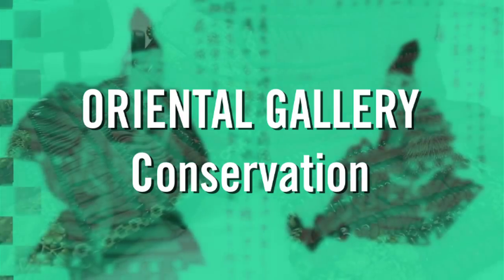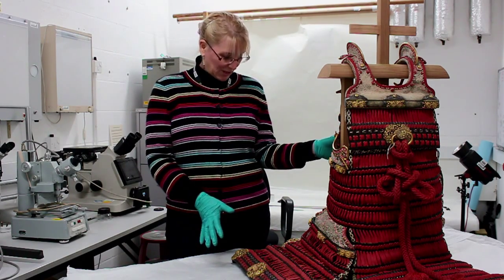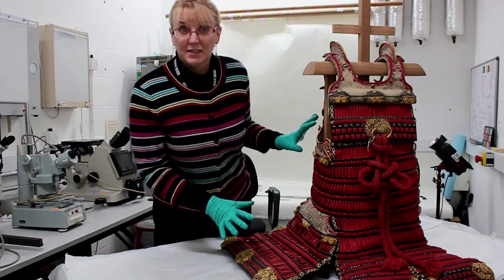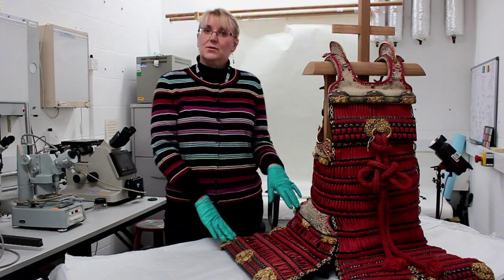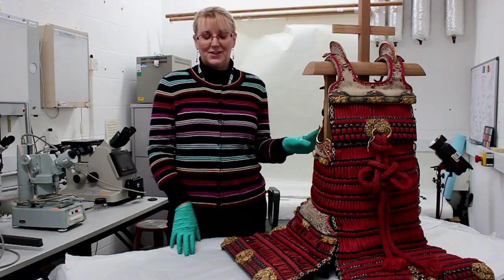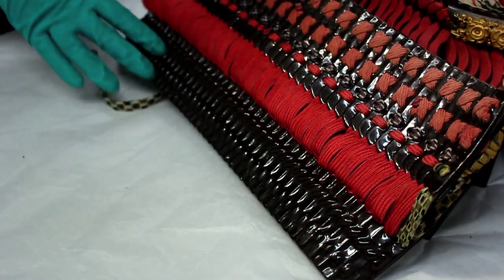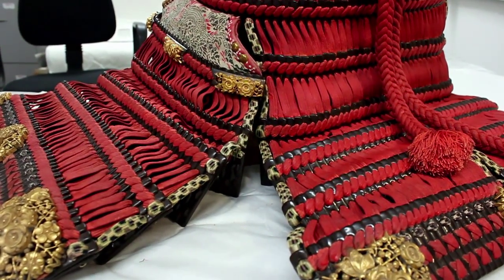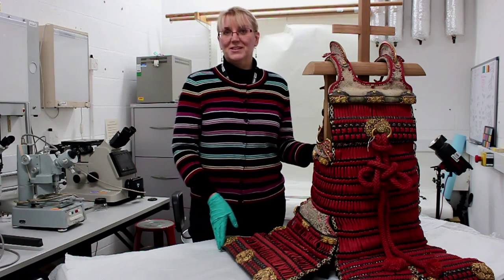Conserving a Japanese Armour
Our conservator, Kate Perks talks about the techniques required in restoring an early 20th century Japanese armour.

The Royal Armouries is the United Kingdom's national collection of arms and armour. On this channel, discover what goes on behind the scenes at the museum and to see our collection come to life. From combat demonstrations to jousting coverage to behind the scenes tours with our curators, we've got it covered.